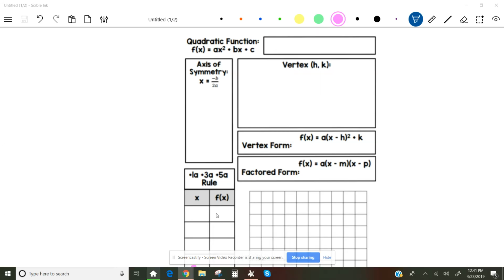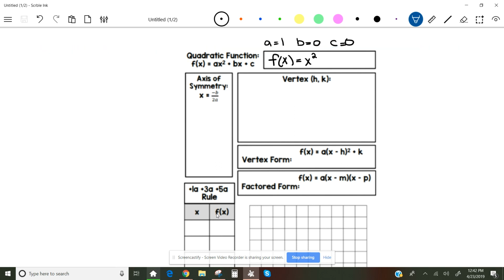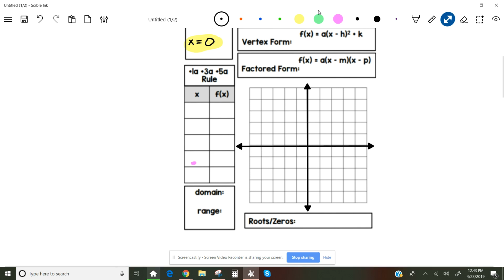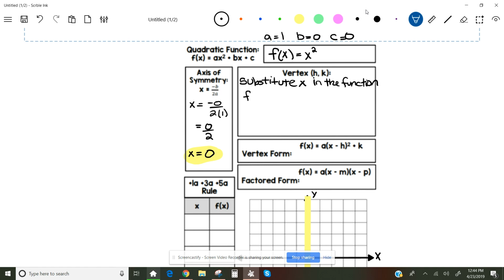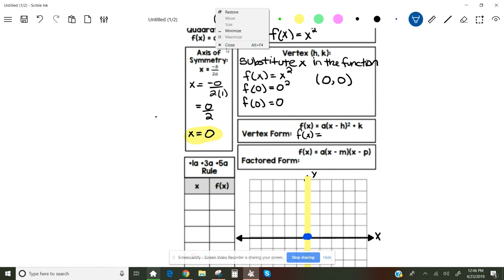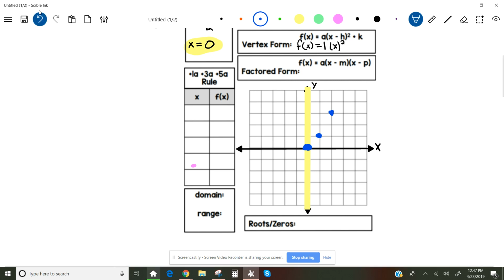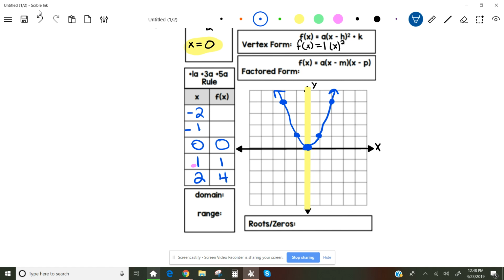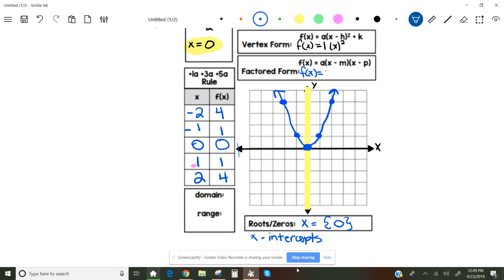Graphing Quadratics Problem 1